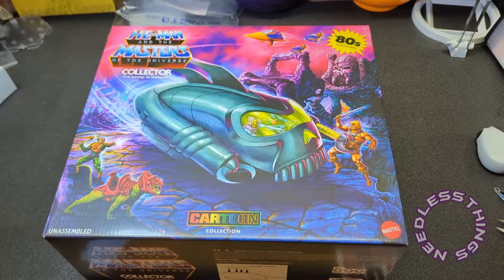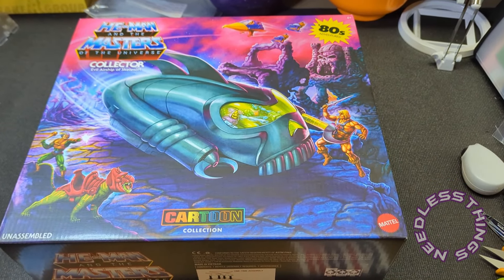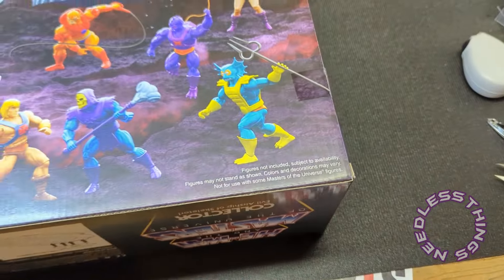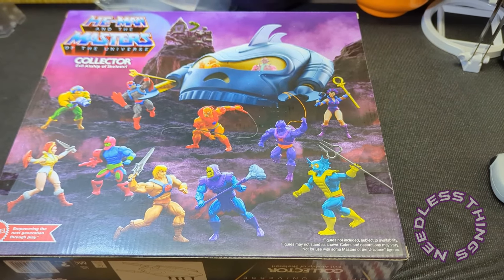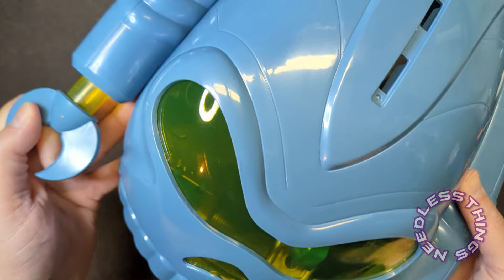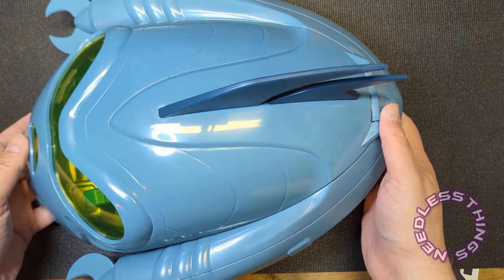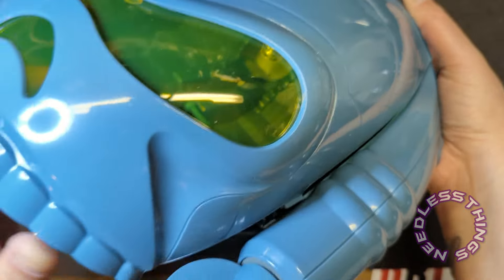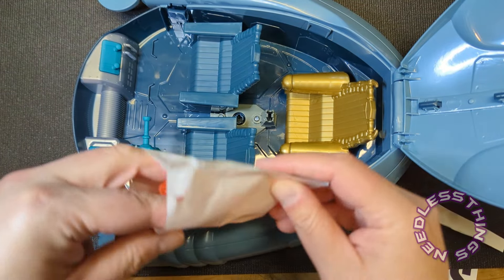Masters of the Universe Origins Collector Needless Unboxing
Your Host Dave unboxes the Collector vehicle from Mattel! Is it a must-have? Watch and find out!

"Procrastibate" by LeSexoflex.com